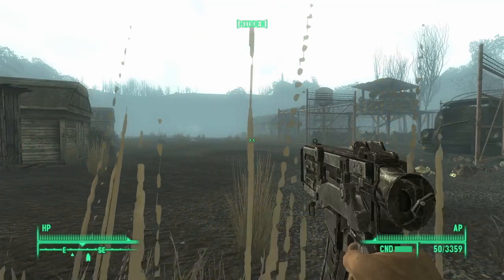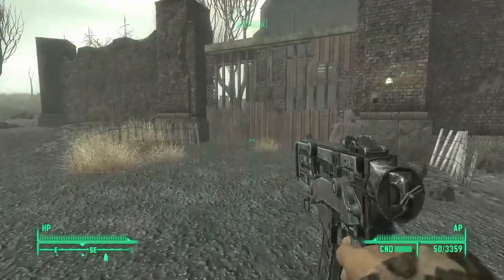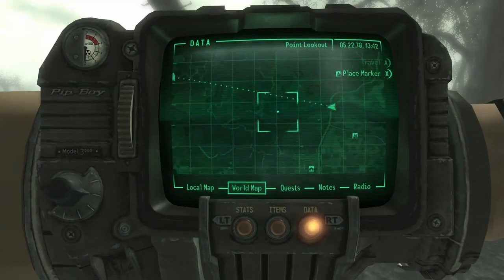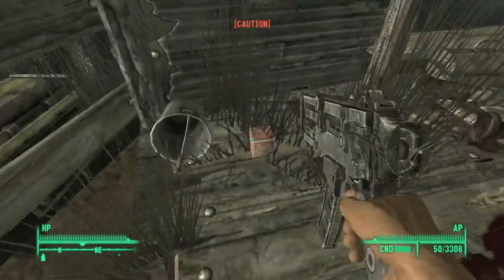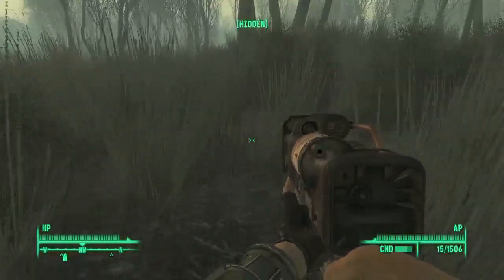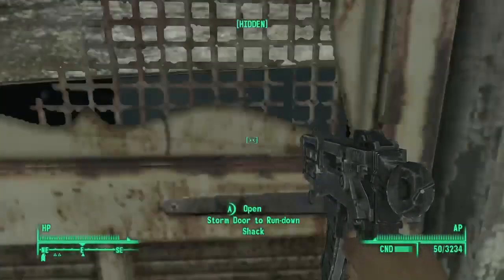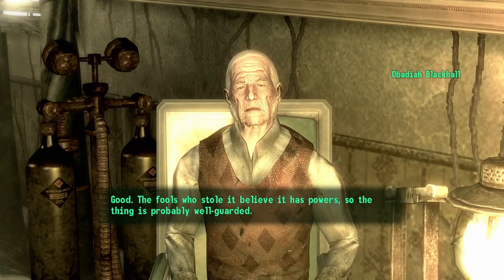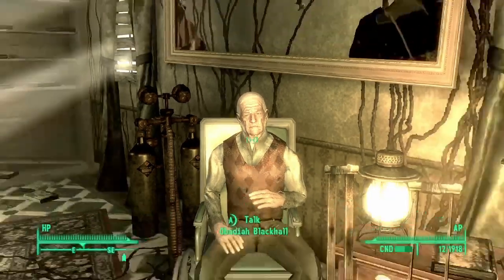Fallout 3 Pt. 146 - Point Lookout Pt 5 - Walking With Spirits Pt. 1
Locations Discovered This Video:
Lil' Tyke Playhouse
Grower's Shack
Blackhall Manor